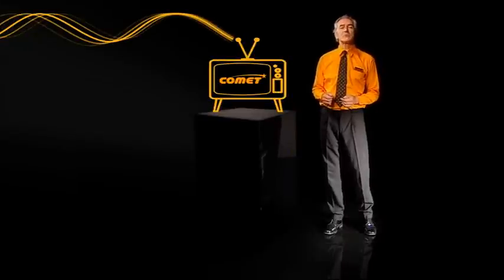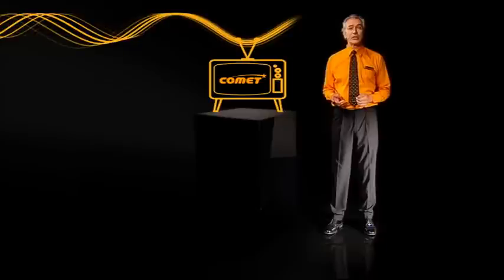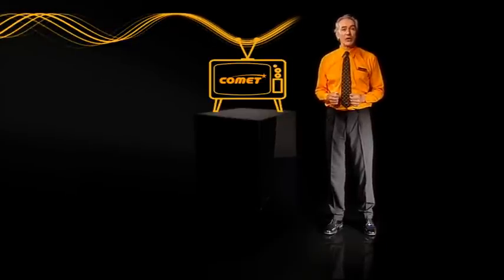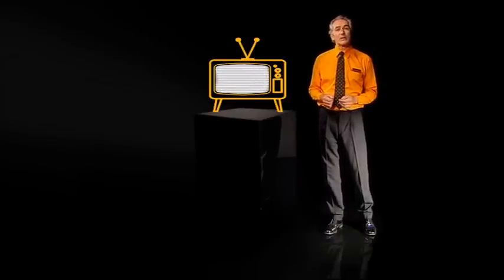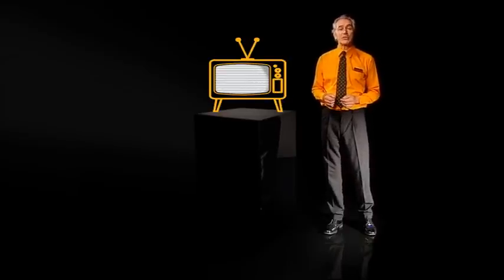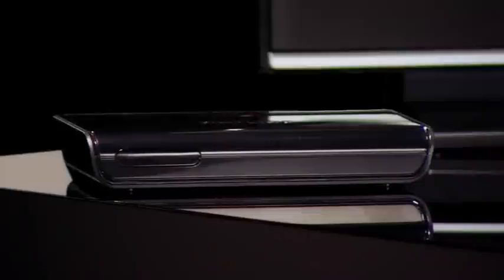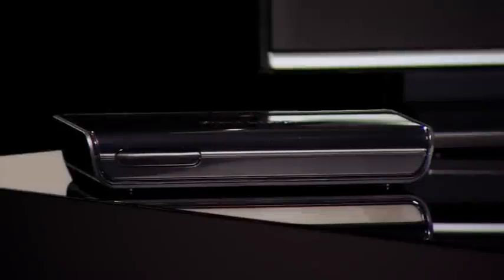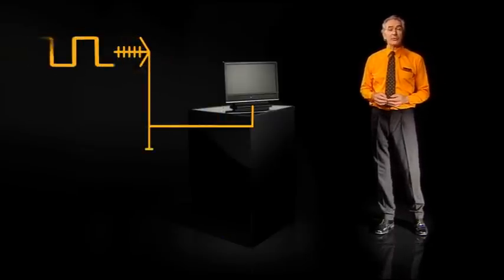Digital switchover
This short and easy-to-understand video has all the information you need about what the digital switchover is, and how to ensure you continue to get TV pictures into your house after the old signals turned off.